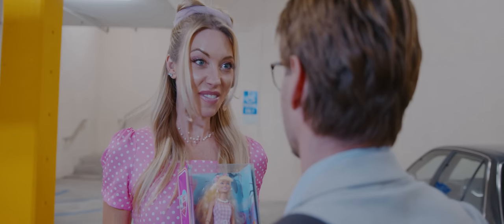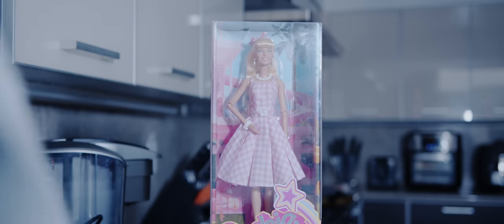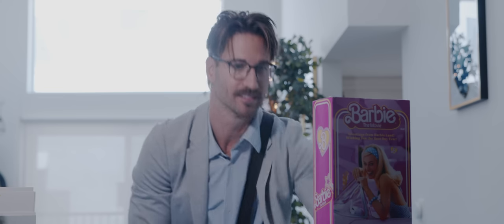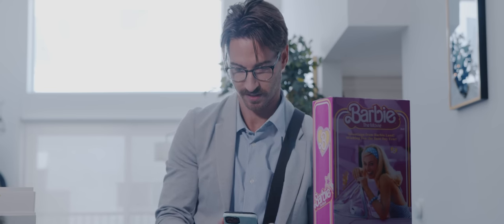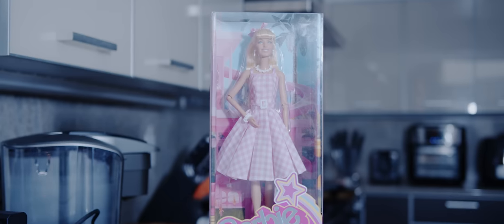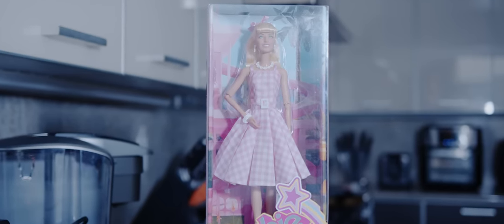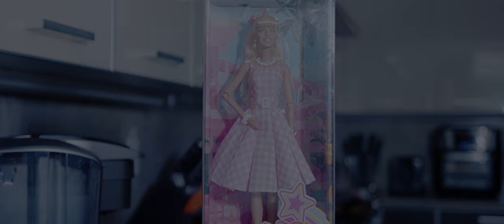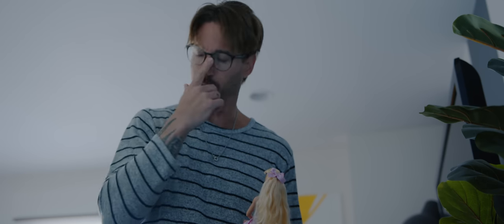Barbie - Short Horror Film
If they let me make a Barbie movie irl it would be something like this 😈

From Director
Alexanderthetitan

Produced by
Harold White Jr.

Cast
Travis DesLaurier @travbeachboy

Music
Christian De Raco